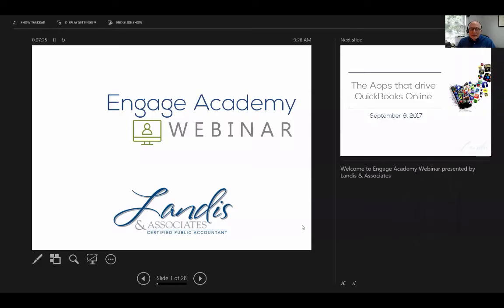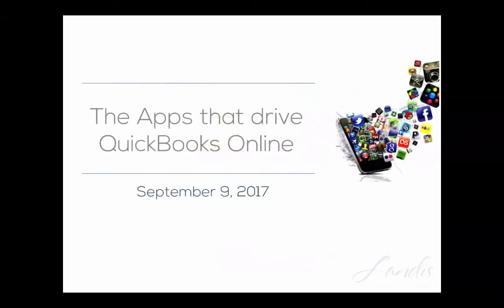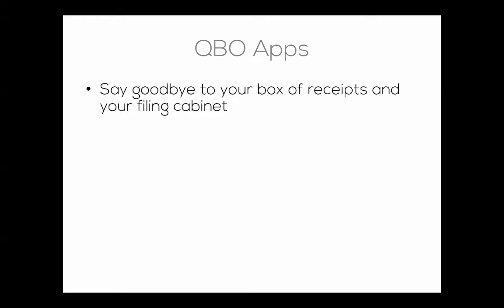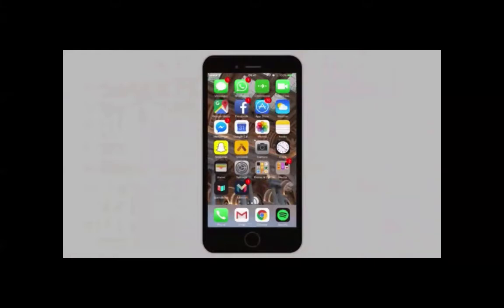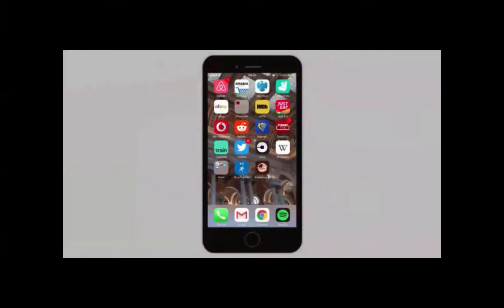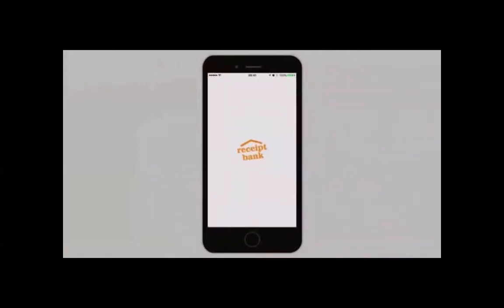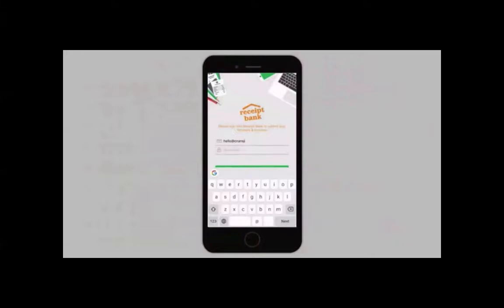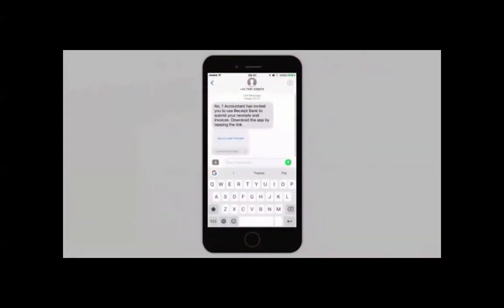The Apps That Drive QuickBooks Online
These are some of the best apps available to help run your business. And they all integrate with QuickBooks Online!